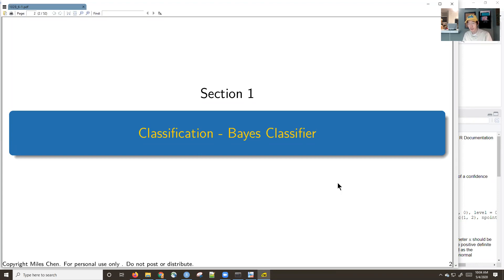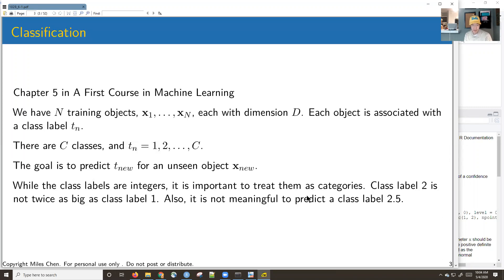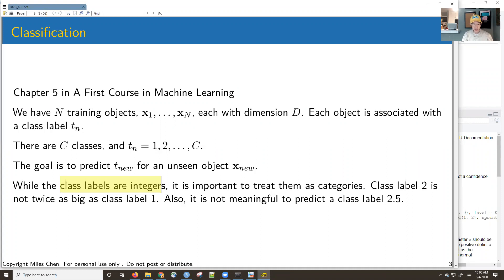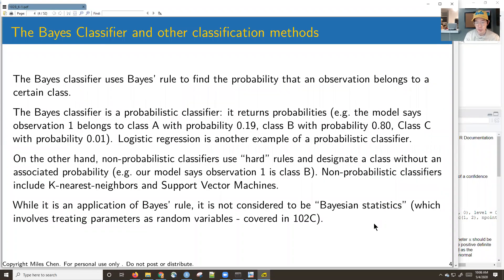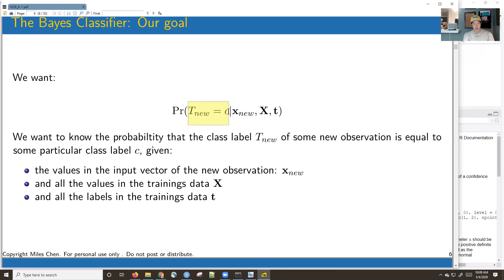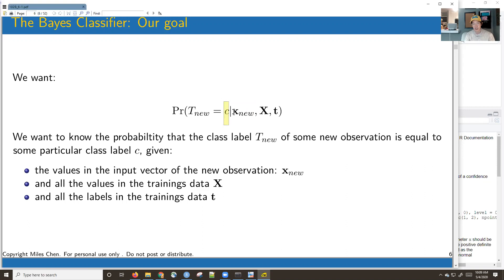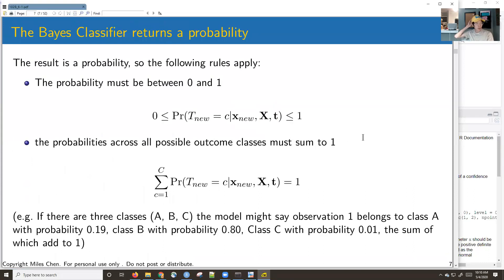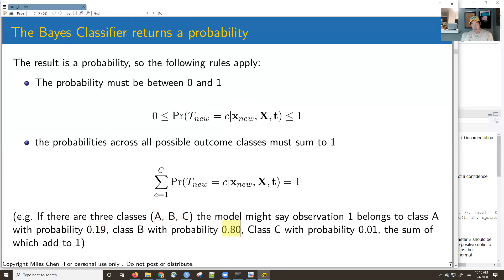Stats 102B Lec 3 Week 6 Monday - Bayes Classifier